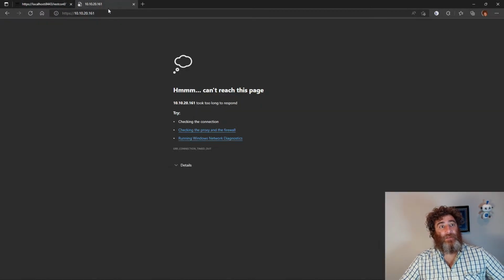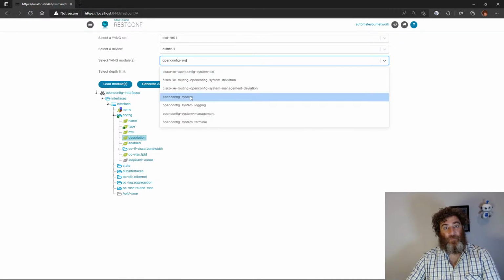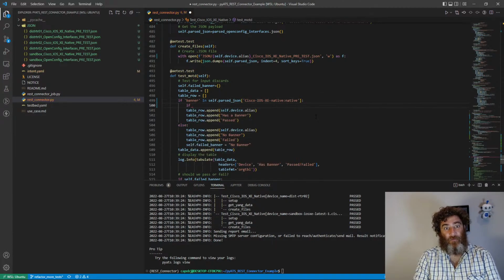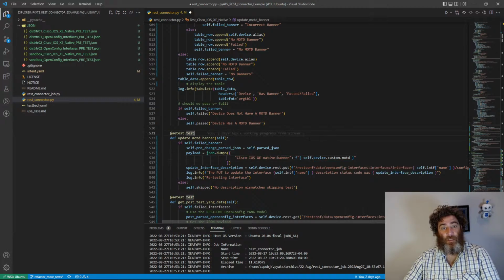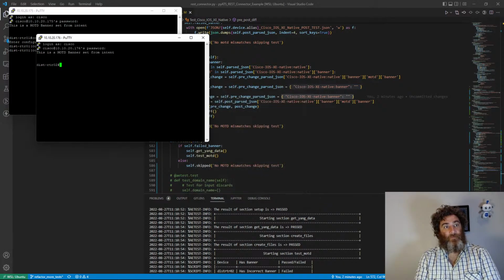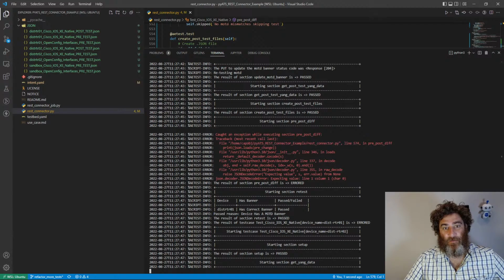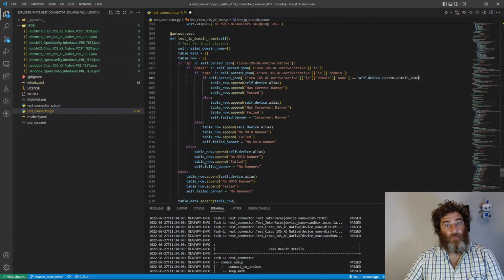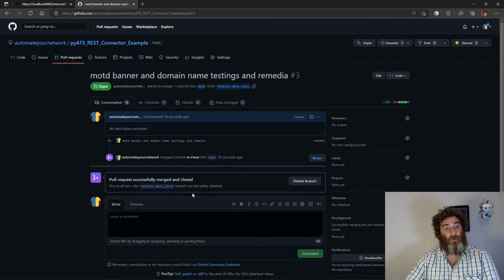Intent-based, test-driven, remediating, network automation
Using pyATS, REST Connector, RESTCONF, and YANG we will be building more intent based tests and automated remdiation ! Grab a coffee and let's write some code!